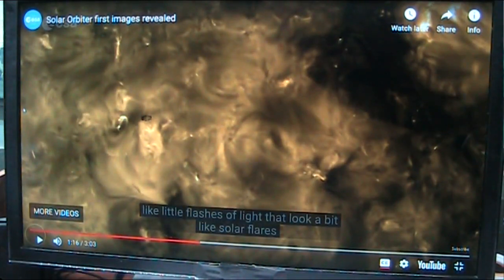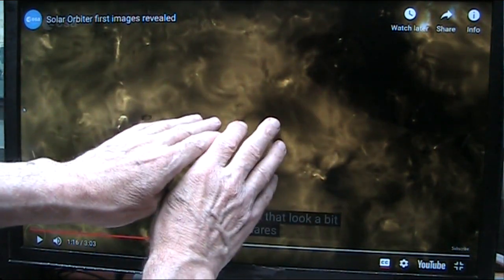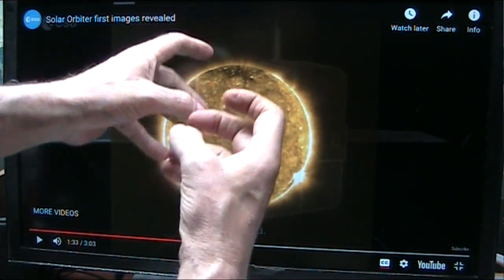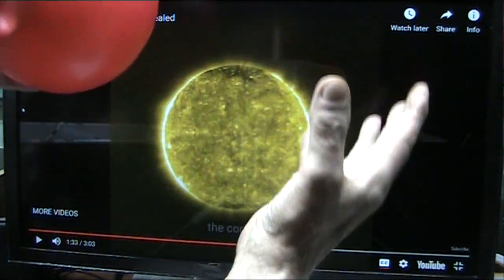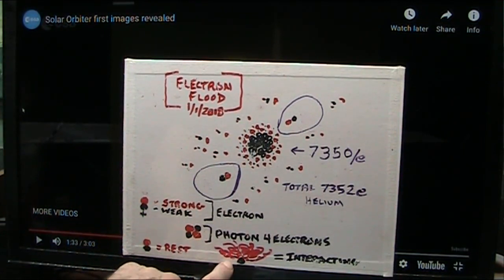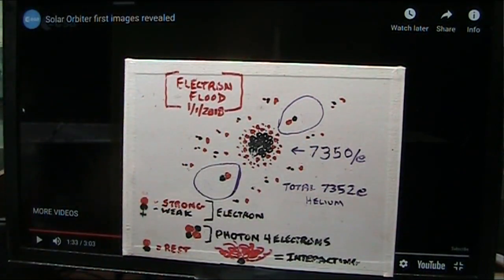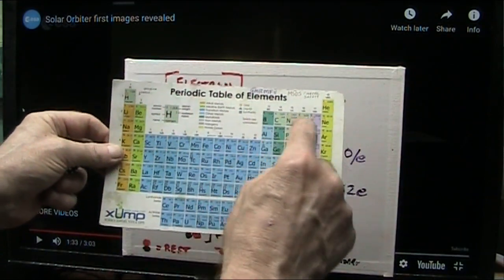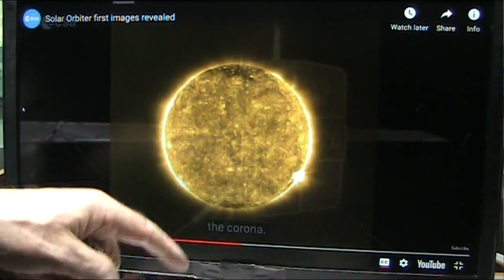Electron Flood and Our Sun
Even from the thumbnail (sun during an eclipse) you can see the Sun SCRUBS its polar molecules thru the polar particles as it spins thru space. You see the flux lines from poles flow out because the Sun is polar due to the spin into the TONS OF PARTICLES in the AETHER which they call the "Vacuum". this is identical to a generator.
Scientists are FORCED not to think because they lose funds and friends and status.